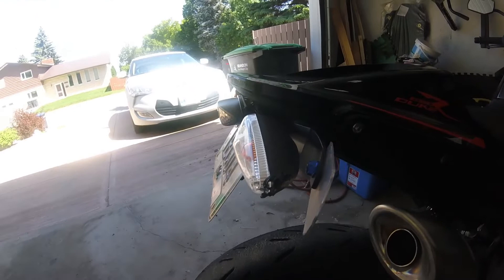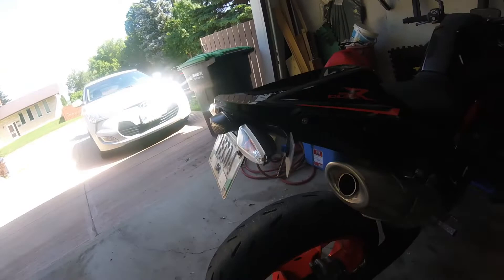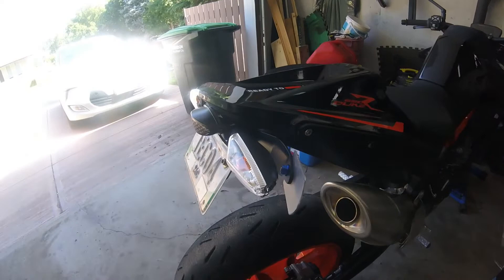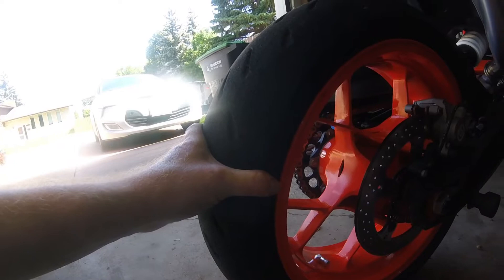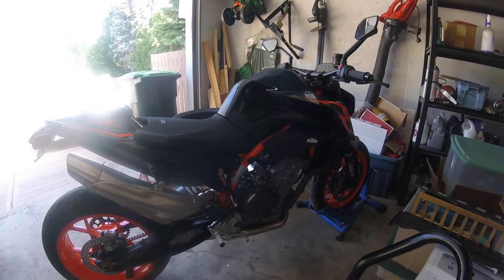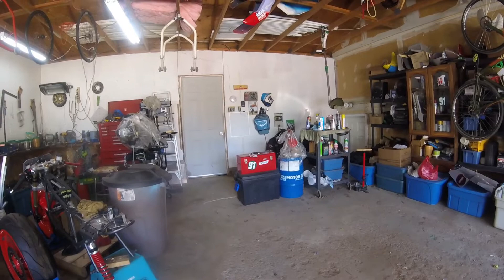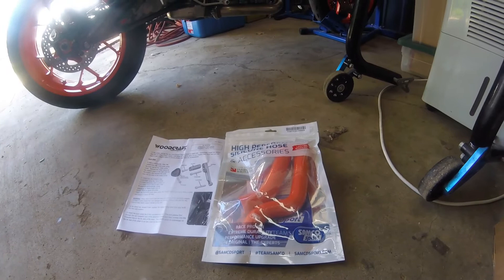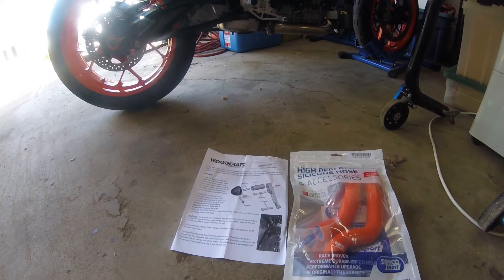Duke 890r Vlog #2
Documenting the ownership and modification of a 2022 Duke 890R.